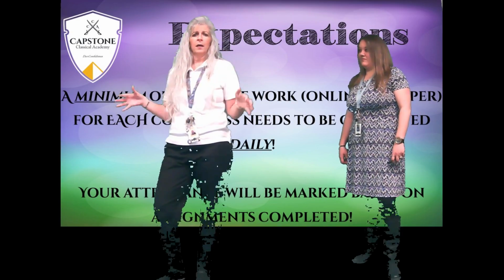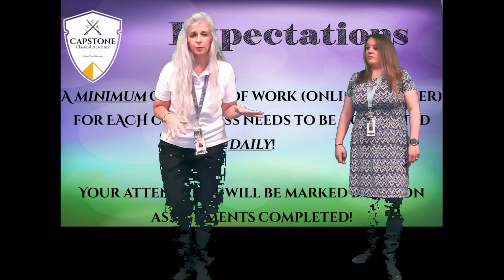3 16 20